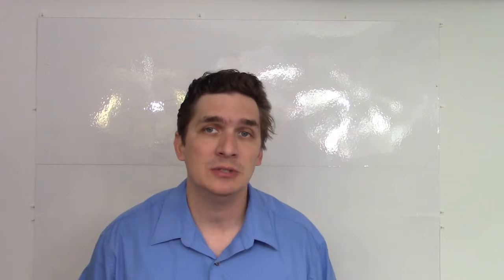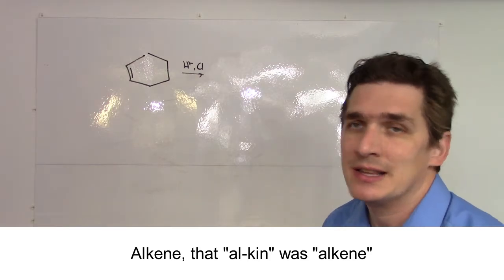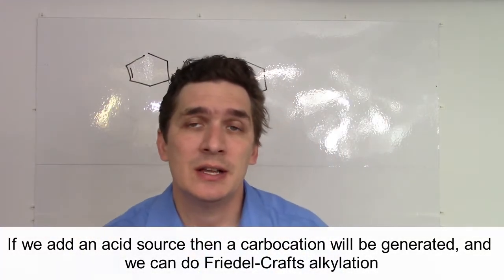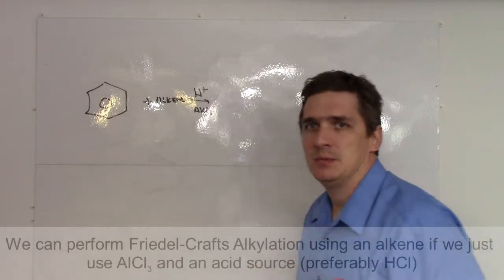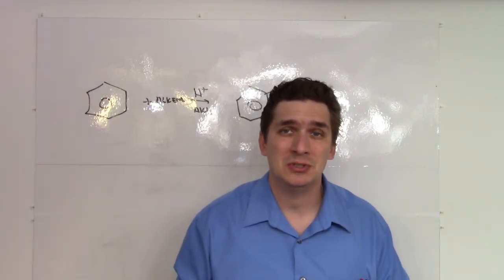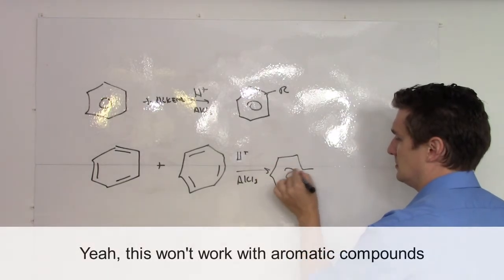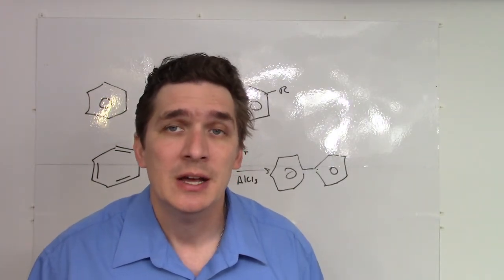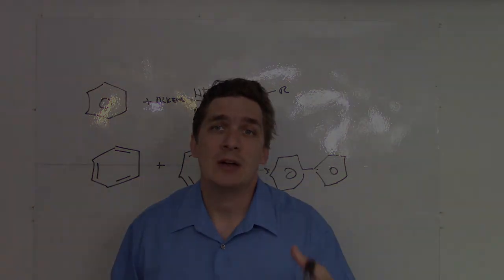Friedel-Crafts Alkylation with Alkenes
Here we talk about an alternative to alkyl halides for Friedel-Crafts alkylation